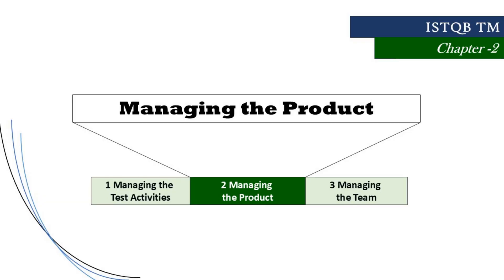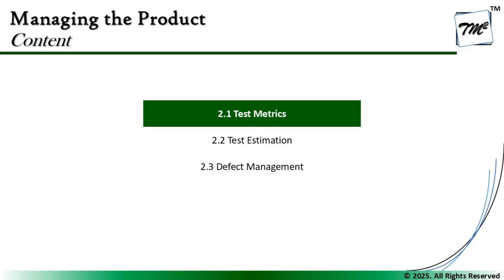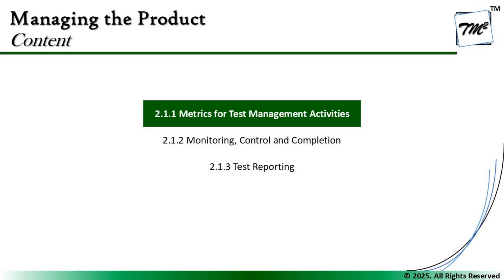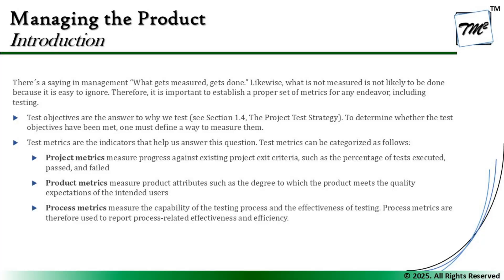ISTQB Test Management v3.0 | Tutorial 31 | Metrics for Test Management | ISTQB Test Manager 3.0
Hello Friends,

This tutorial will drive individuals about the discussions of Metrics for Test Management from Chapter 2 - Managing the Product of ISTQB Test Management v3.0 preparing you for cracking your exams in the first attempt..

Test Metrics,
Test Planning Metrics,
Test Monitoring,
Test Control,
Metrics for Test Completion,
Metrics for Test Management,